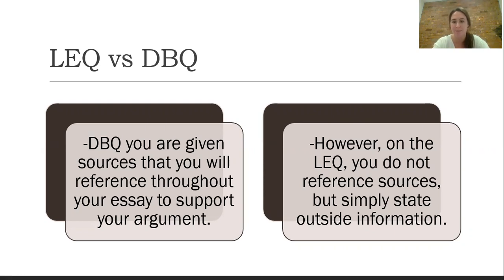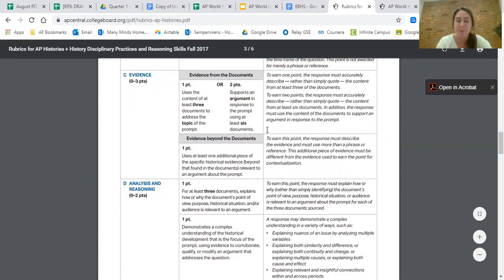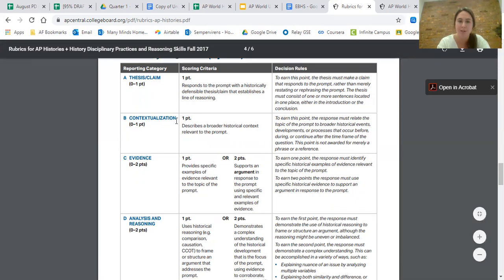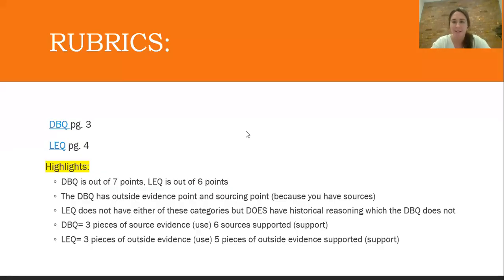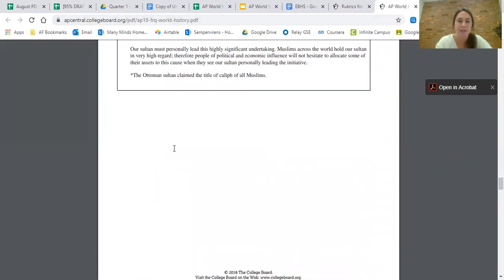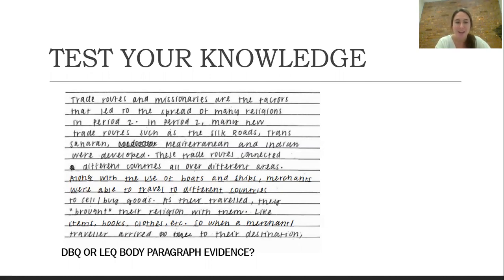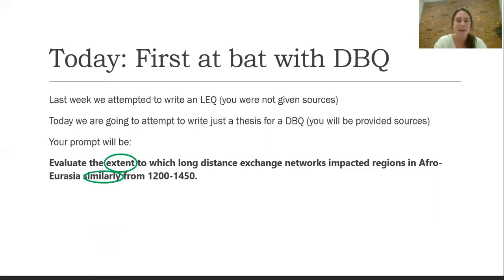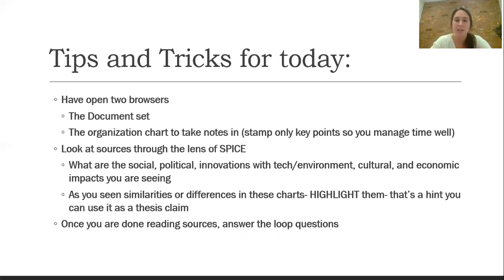AFEBHS Unit 1 Lesson 11 LEQ DBQ video